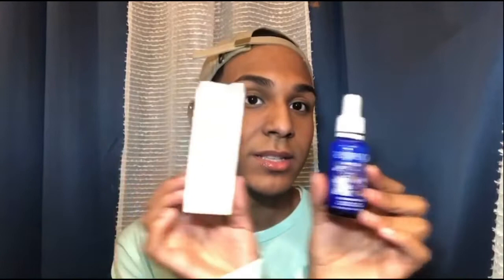Skin Care Products I Use | Jose Sanchez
Soooo happy I'm back again uploading a brand new video. Lots of love.